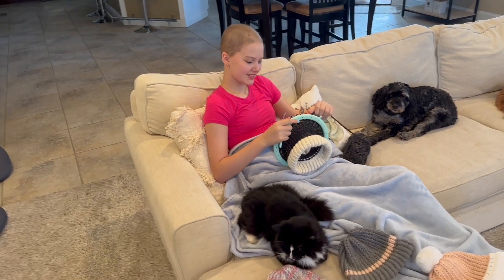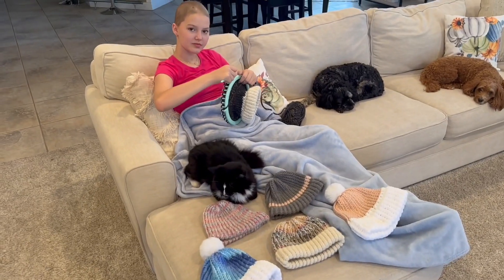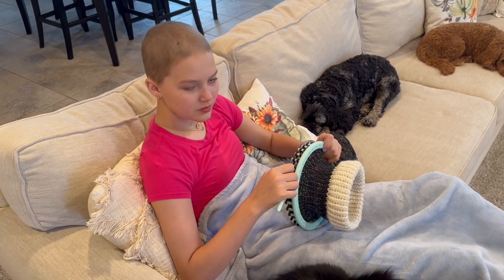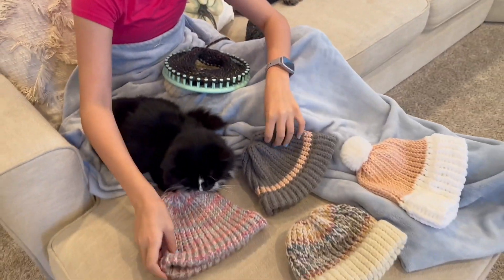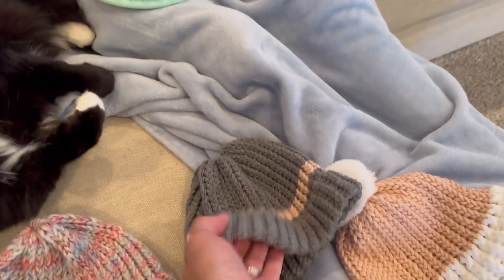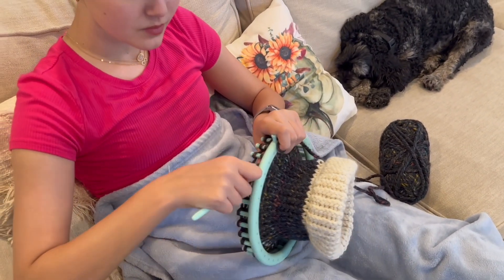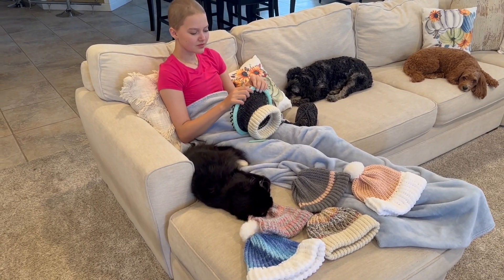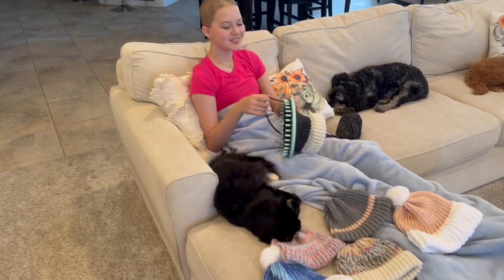Custom Chemo Caps Hats Support Her Fight Against Leukemia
My daughter was recently diagnosed with Leukemia and to help pass time, one of her hobbies is making hats.  Now that she has made a few, she is wanting to see if anyone is interested in purchasing them - so she can continue her hobby and raise funds.

Link to Etsy - more expensive to cover all the fee's

She has small supply of existing hats, but can make more.  If you are interested in a custom hat with specific colors, just ask.

Because she is doing treatments and doesn't always feel well, she asks that you are patient with how long it may take to create the hat.  If she feels well, one hat takes her around 6-8 hours to make.

Aaron